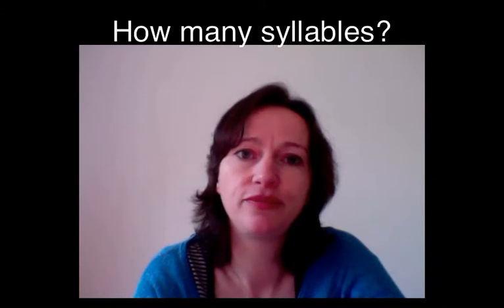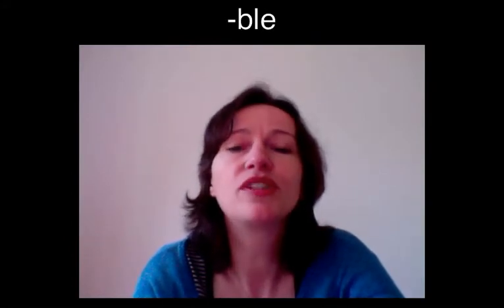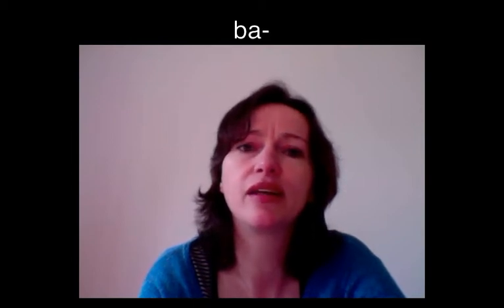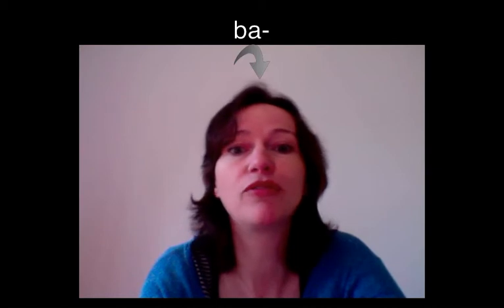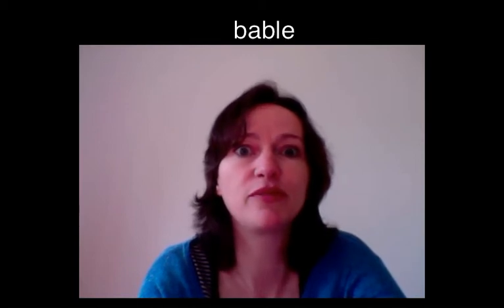Final Silent E Job 4.mp4